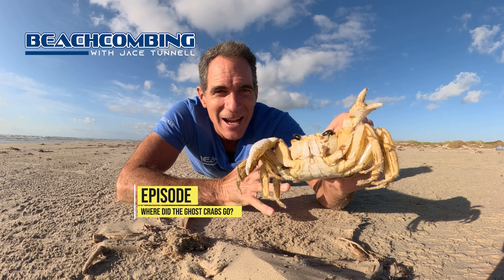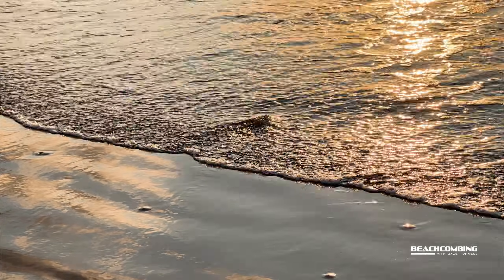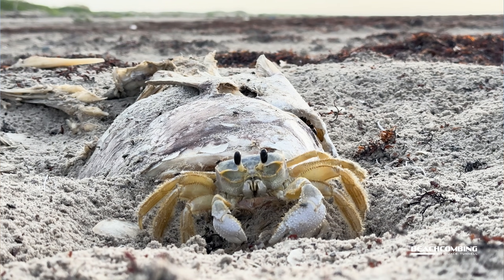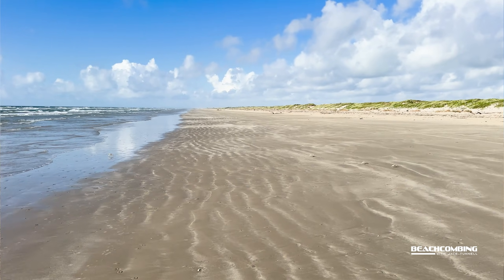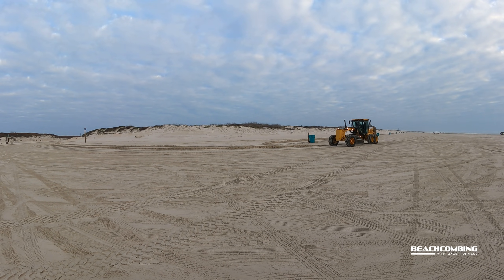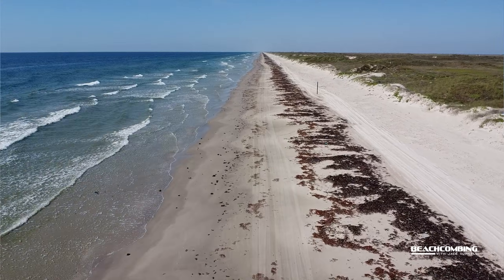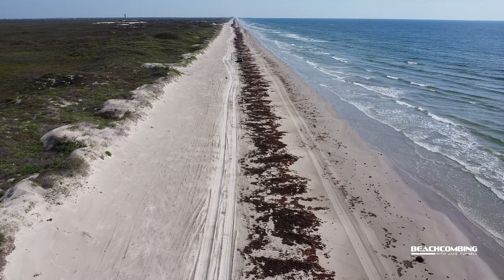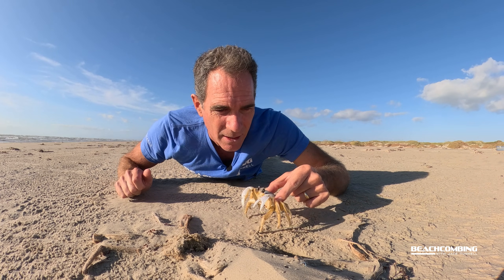Beachcombing - Where did the ghost crabs go?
If you’ve ever walked along the beach and wondered why you don’t see as many ghost crabs as you used to, this episode is for you! In today’s Beachcombing video, we dig into some fun and fascinating facts about these speedy little creatures—how they live, what they eat, and why they’re such an important part of a healthy beach ecosystem.

But we also take a closer look at an issue affecting their survival: beach grading. Many beaches are smoothed out for easier vehicle driving, but this practice wipes out ghost crab burrows and makes it nearly impossible for them to recolonize those areas. The result? A big decline in ghost crab populations on graded beaches.

👀 Check out the video to learn more about these amazing animals!